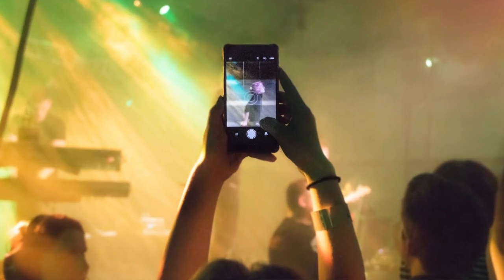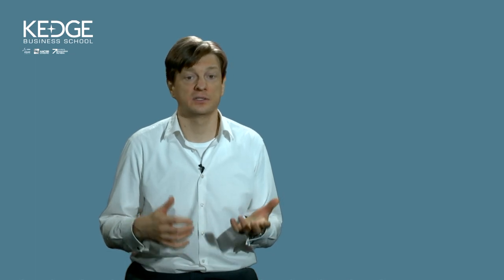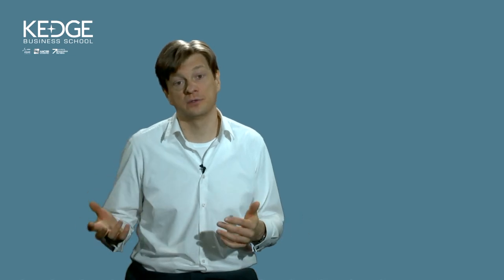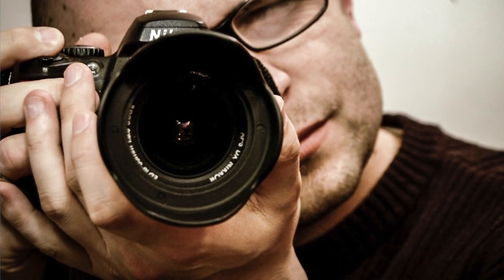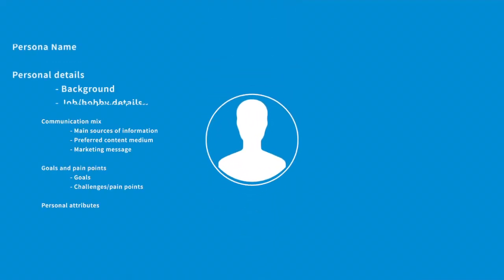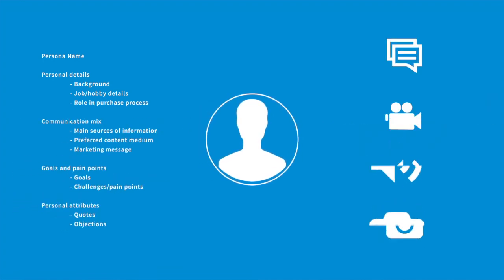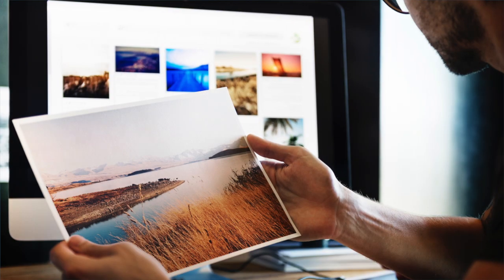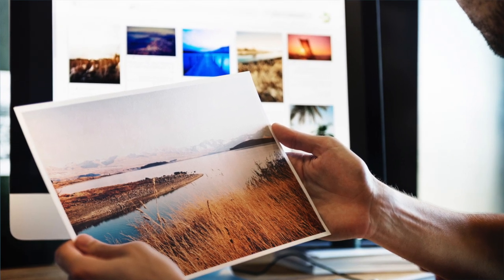3.7. Image content optimisation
How to use images in personal branding online